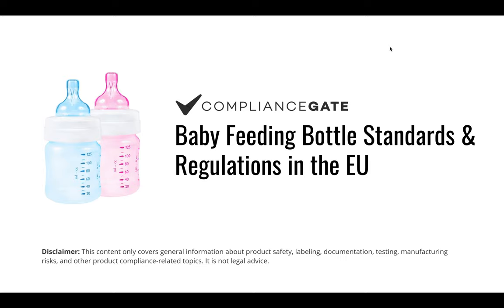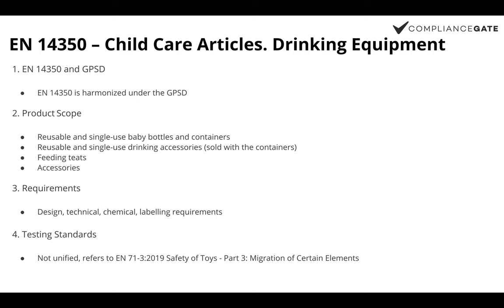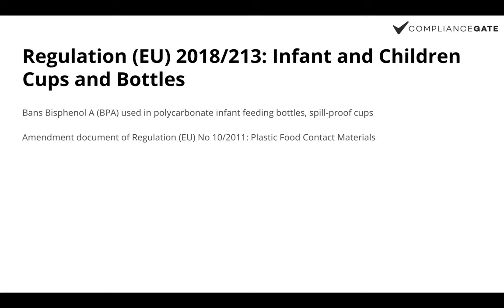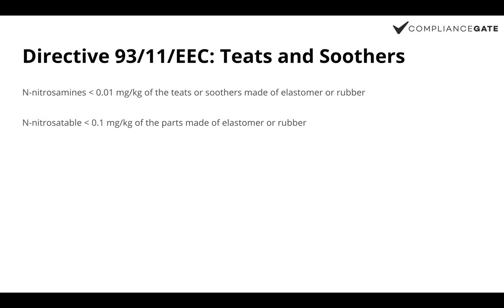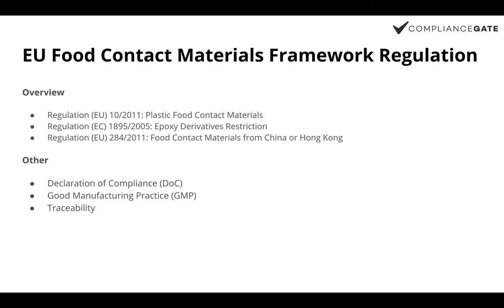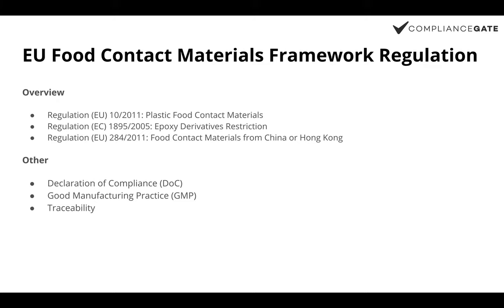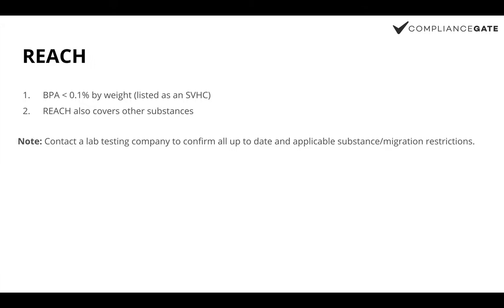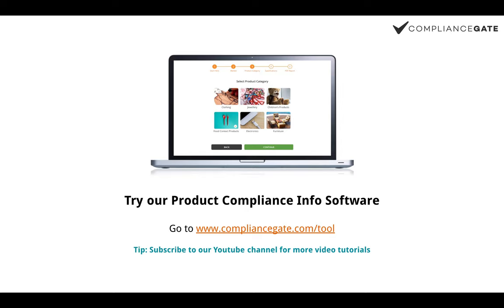Baby Feeding Bottle Standards & Regulations in the EU: An Overview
Watch this video to learn more about baby feeding bottle standards & regulations in the EU, covering EN standards, regulations, directives, and more.